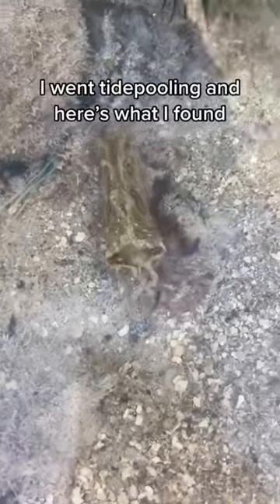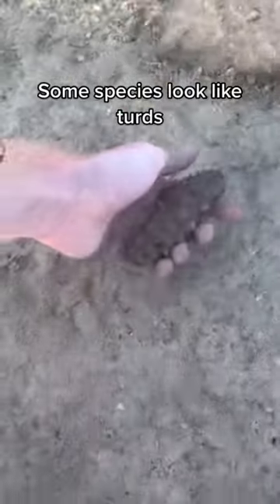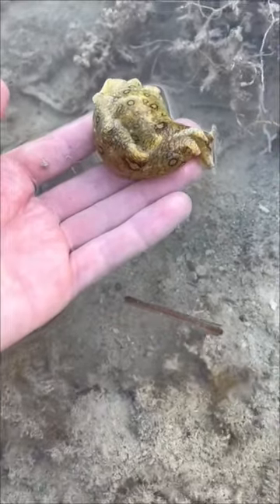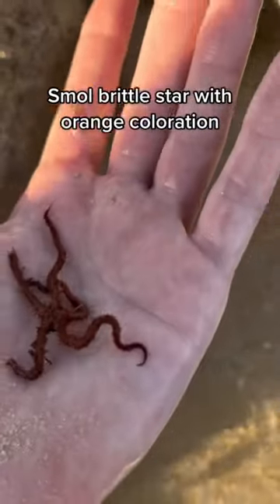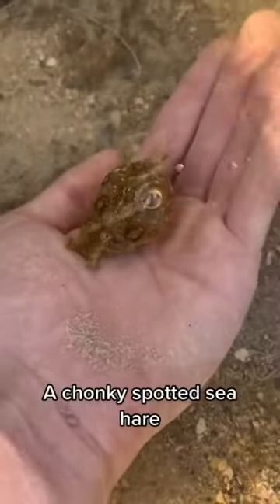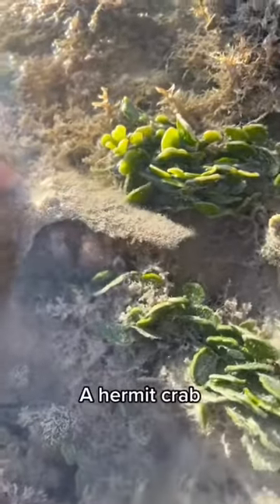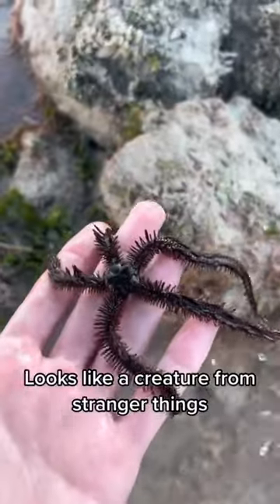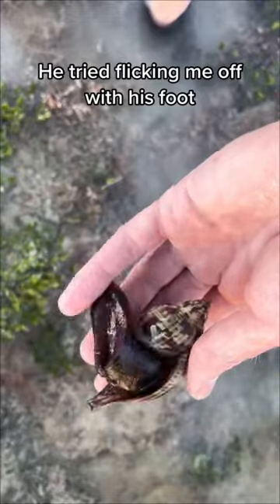I went tide pooling again and I found so MUCH 🤯